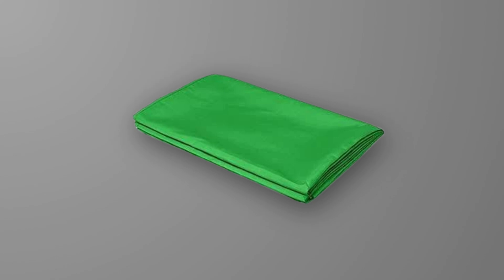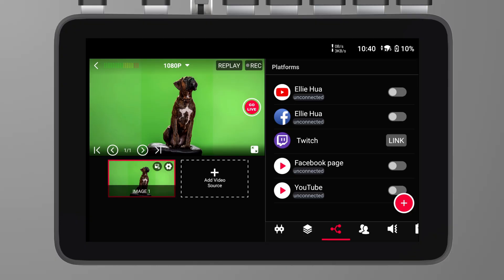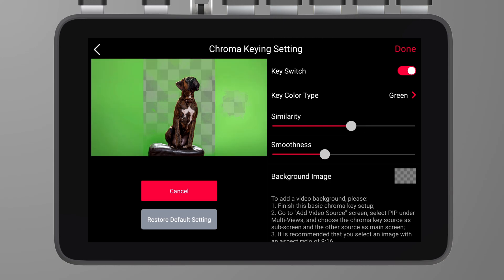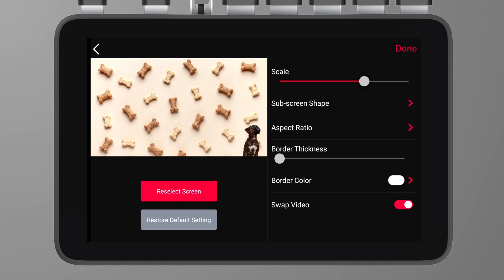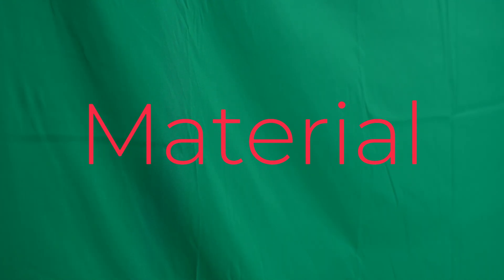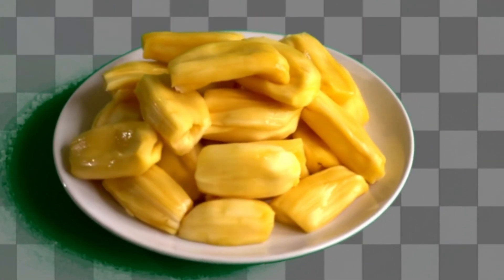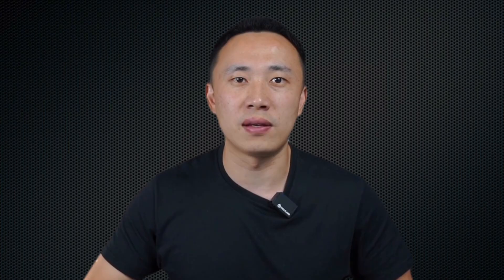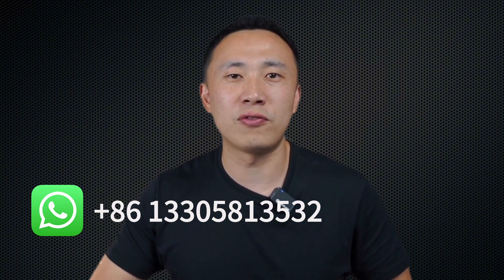How to Set Up a Green Screen Live Stream with YoloBox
Green screens are being increasingly used in live streaming. All YoloBox products are equipped with the Chroma Keying feature.

Today, I’m going to show you how to use the Chroma Keying feature of YoloBox and the things to pay attention to when setting up a green screen.

Timestamps:
0:00 - 0:26 Intro
0:26 - 2:34 Setup & Budget
2:34 - 4:13 Clean Green Screen Keying